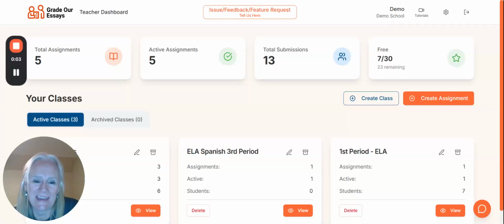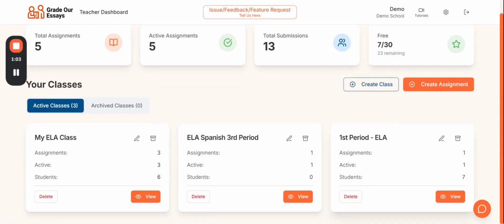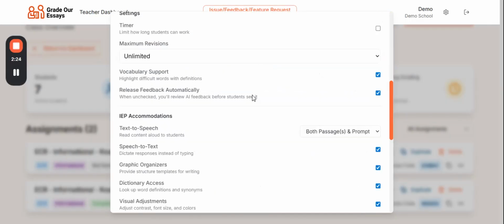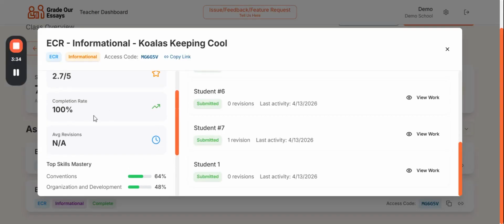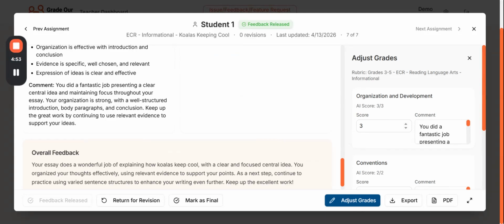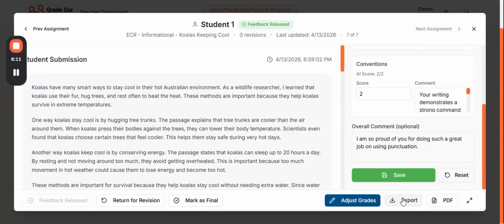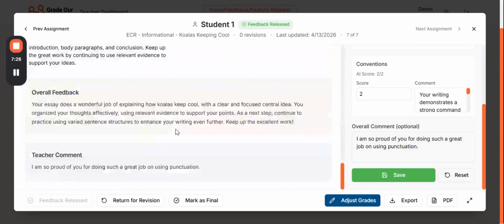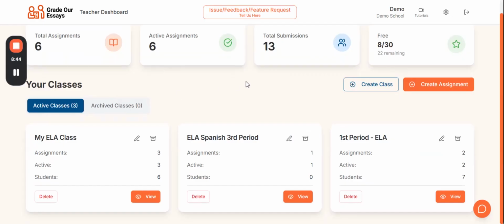Learn how teachers view student results, track performance, and use analytics in Grade Our Essays.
Learn how to view student results, track performance, and use analytics in Grade Our Essays.

This walkthrough shows how teachers can access assignment results, understand student performance, and use data to guide instruction and improve writing outcomes.

Grade Our Essays is an AI-powered writing mentorship platform built by teachers, for teachers — designed to save time while helping students become stronger writers.

👉 In this video, you’ll learn how to:
• View student scores and feedback
• Analyze class and individual performance
• Identify strengths and areas for improvement
• Use data to support instruction and revision

🚀 Get started here:
Grade Our Essays

📚 Designed for:
• Grades 3–12 classrooms
• Writing instruction (SCR & ECR)
• STAAR and state-aligned assessments

💡 Why this matters:
• Quickly understand how students are performing
• Make informed instructional decisions
• Support targeted feedback and revision
• Save time while improving outcomes